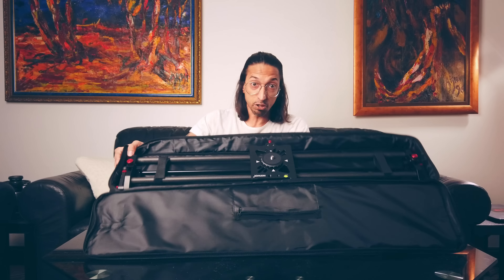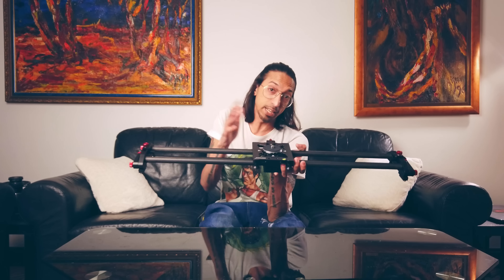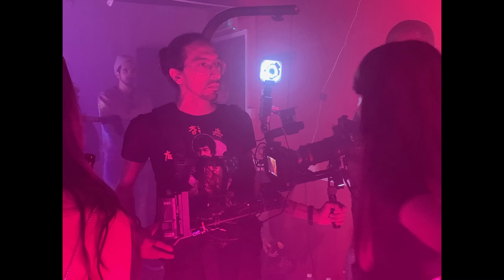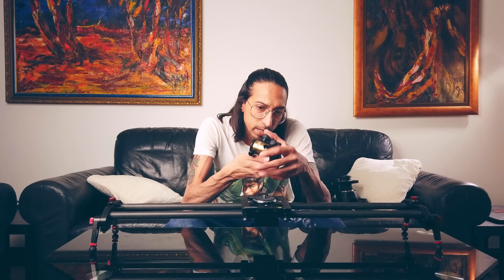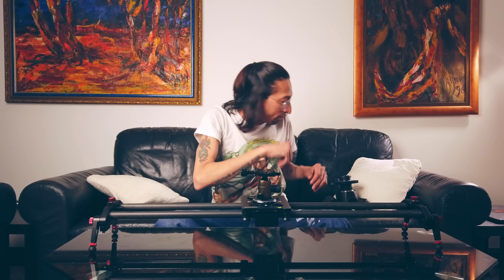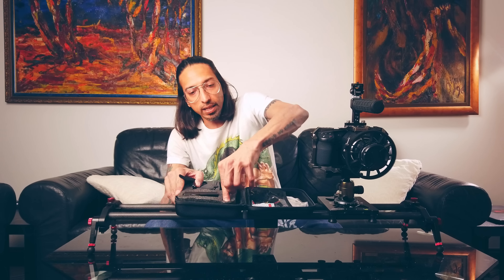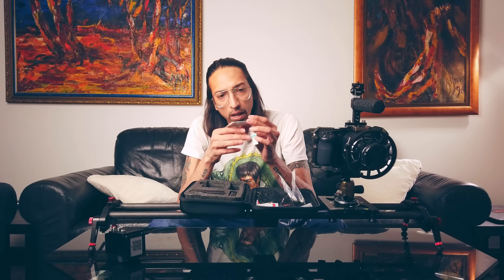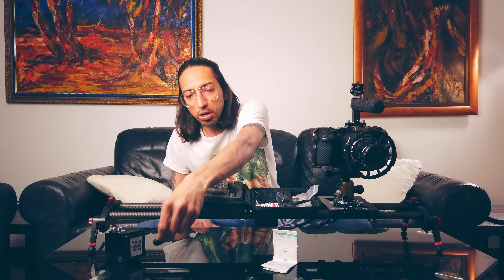WHAT's the Neewer Motorized Slider!!!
Taureau Films - Bobby D’Buze